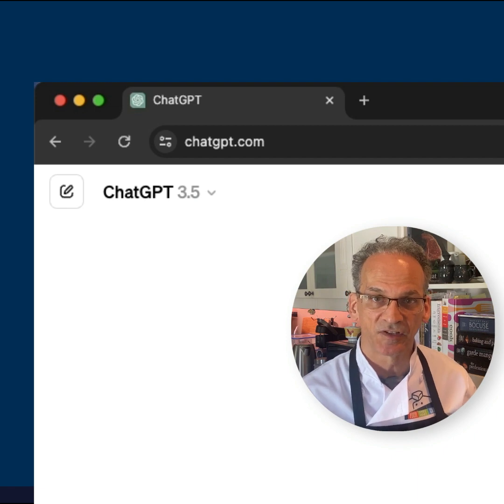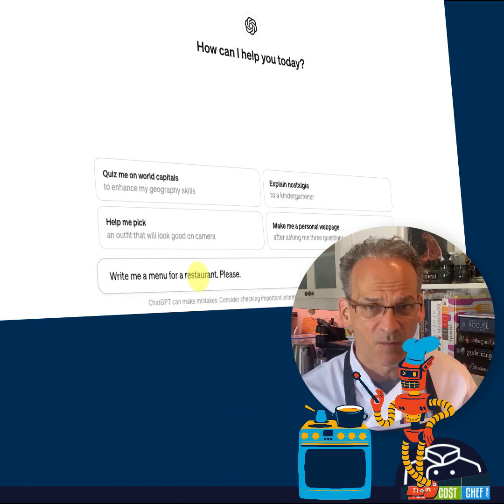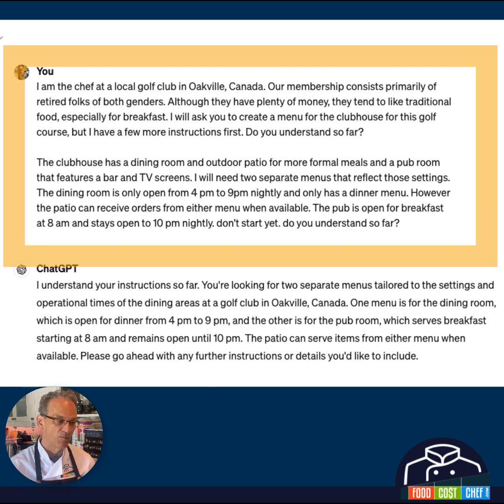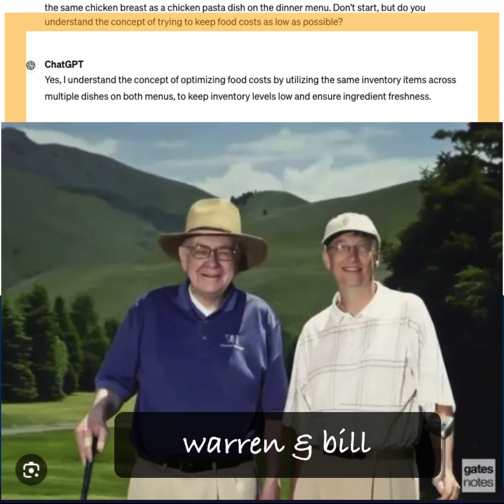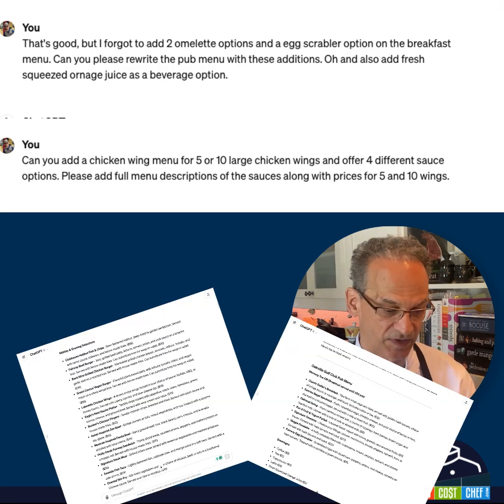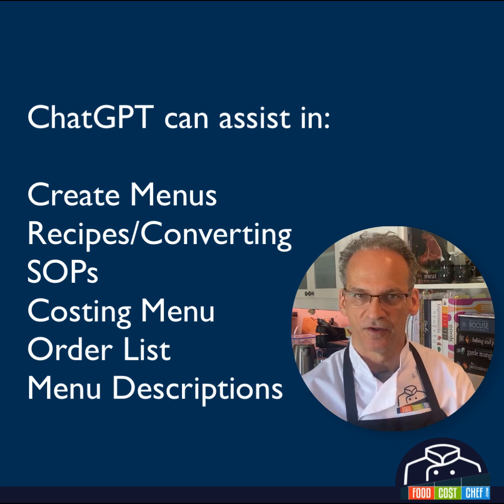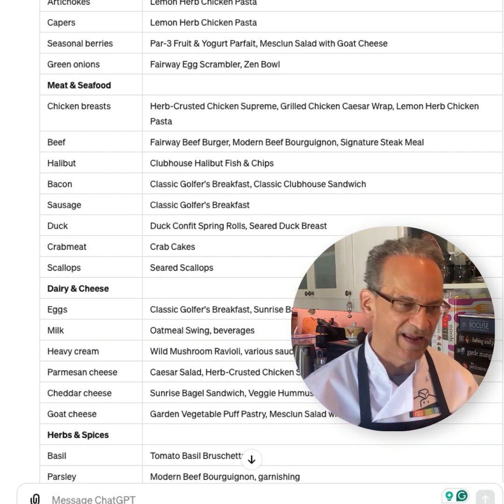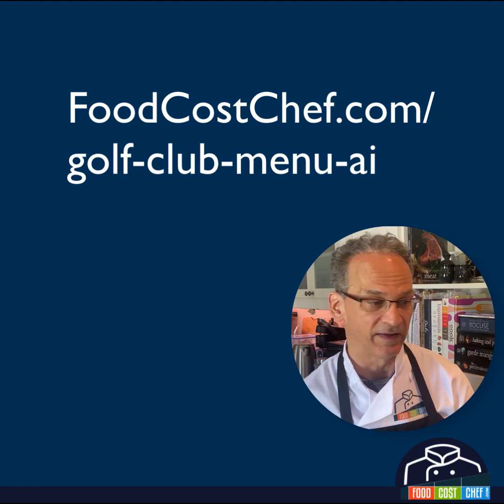Chef creates Golf Clubhouse Menu using ChatGPT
In this video, I show how I used ChatGPT to create two full menus for a Golf Clubhouse, dining room, and patio in just a few minutes. The key to getting quality results using AI for something like this is to provide quality PROMPTs.